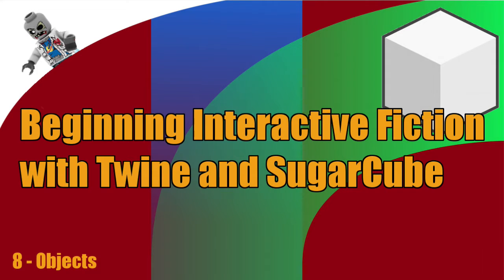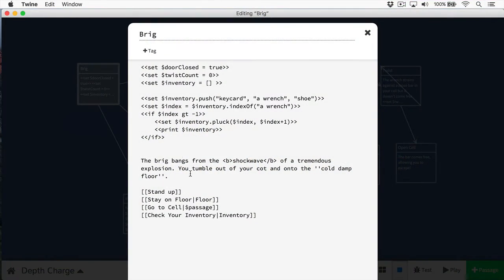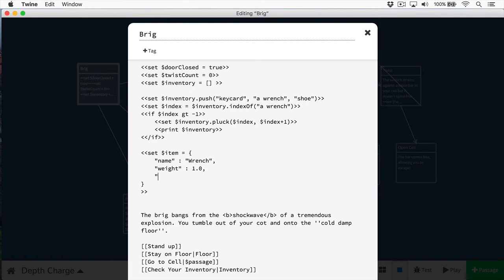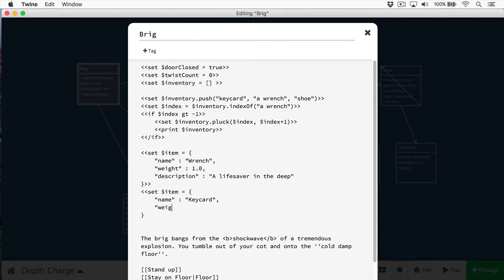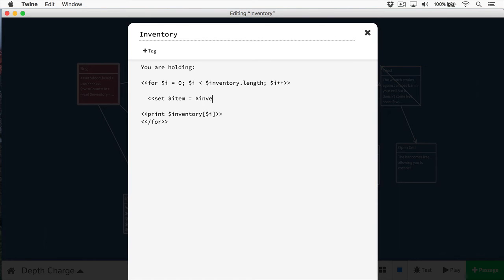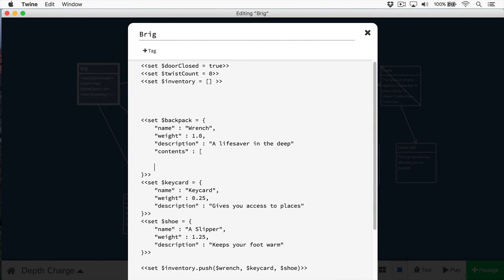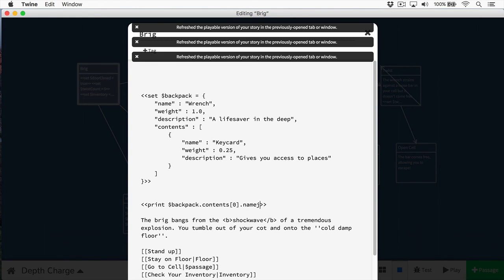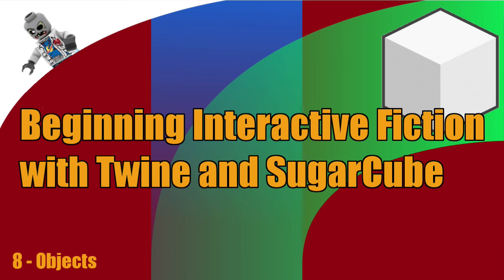Beginning Interactive Fiction with Twine and SugarCube - E8 - Objects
In this tutorial you'll be introduce to objects and you'll learn how you can use them throughout your game.

SugarCube Markup Documentation

Sugarcube Documentation